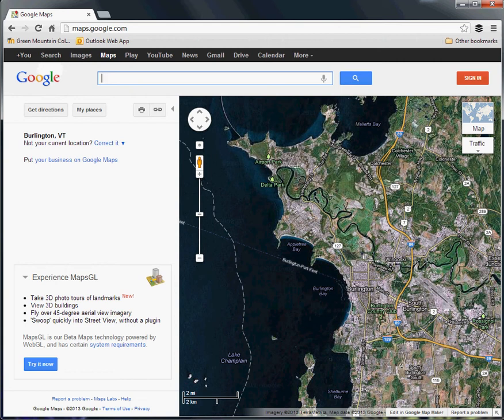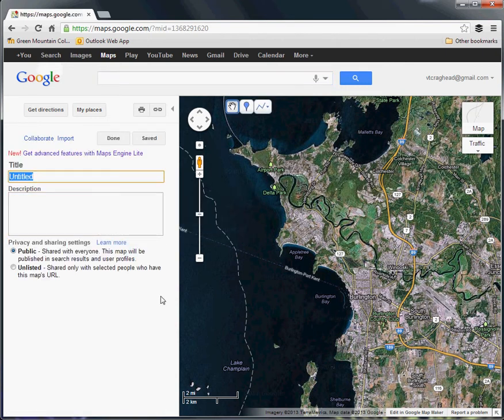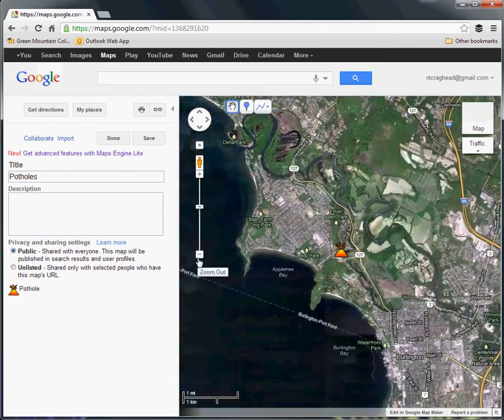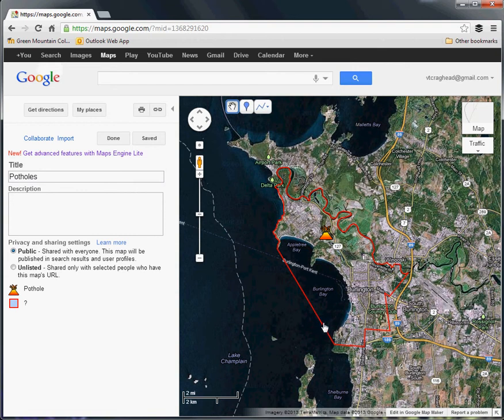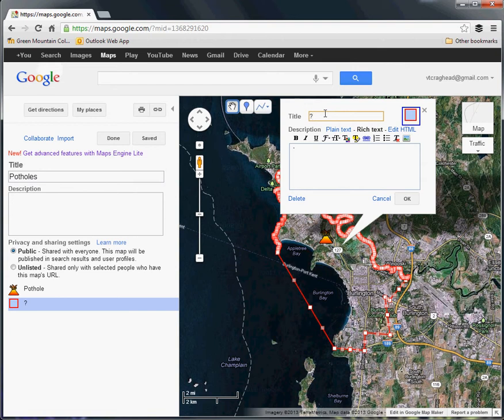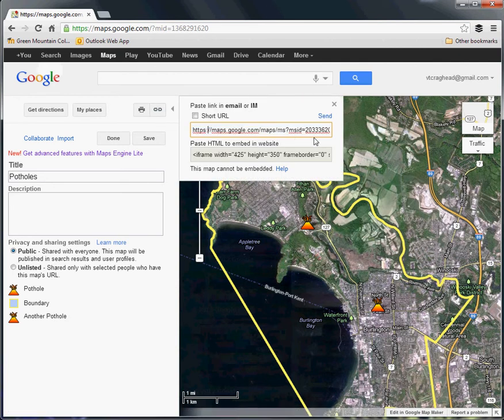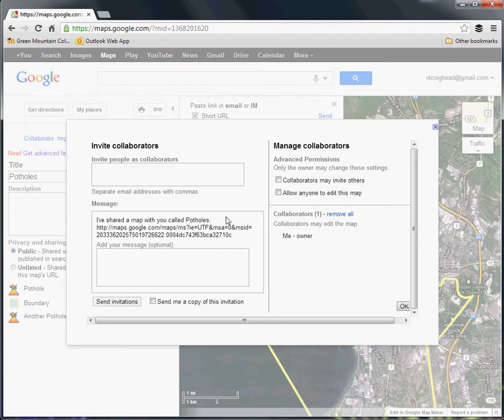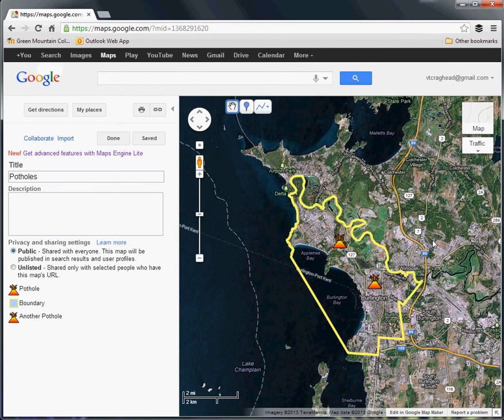Tutorial #18: Making and Sharing a Google Map